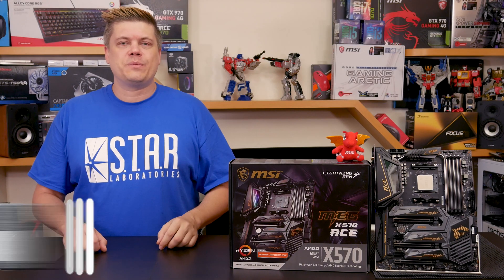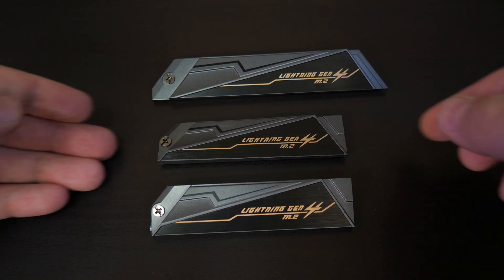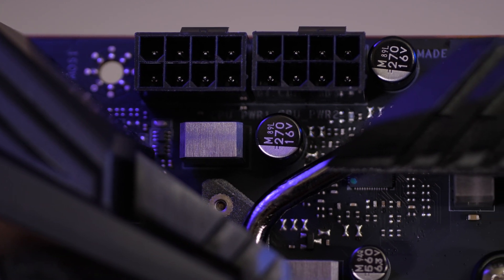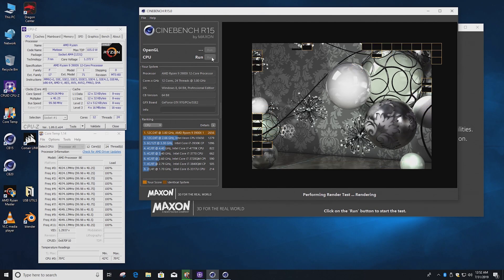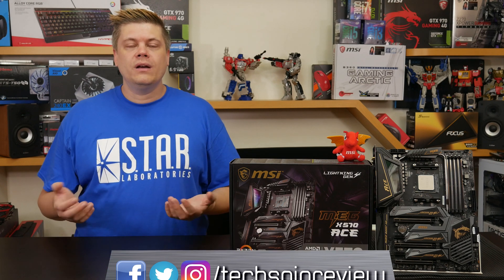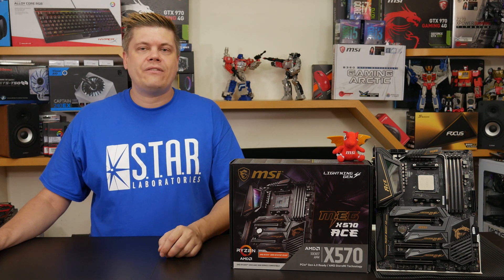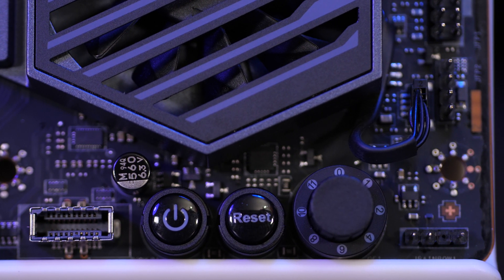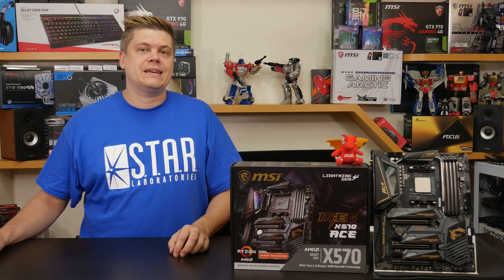MSI X570 Ace, a capable match for Ryzen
AmazonUS AmazonUK
AmazonCA AmazonIN

0:00 Your next Intel board?
0:37 X570 ACE specs
1:50 Ports, hefty PSU
3:12 Ryzen at Stock testing
4:32 OC and Infinity Fabric BIOS setting
5:52 Result summary, thoughts